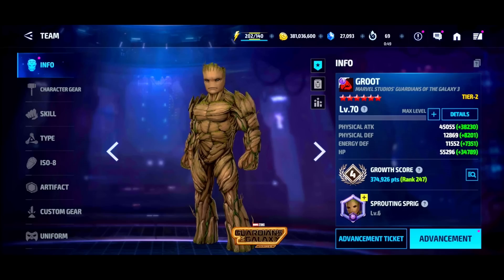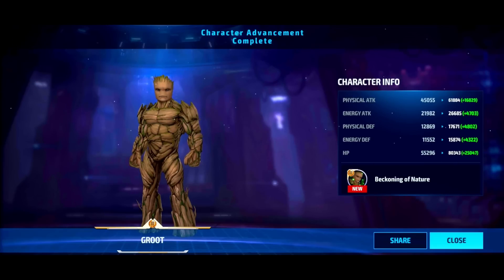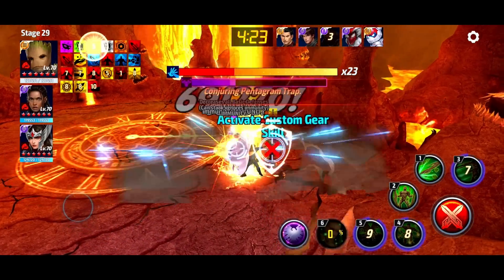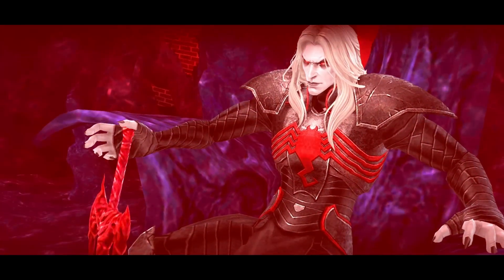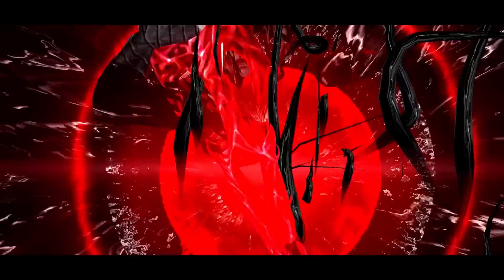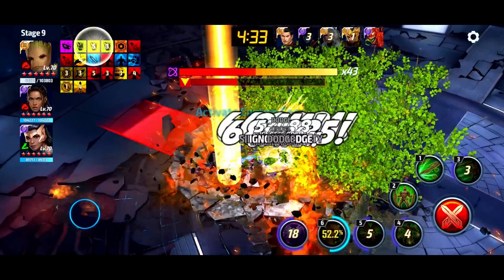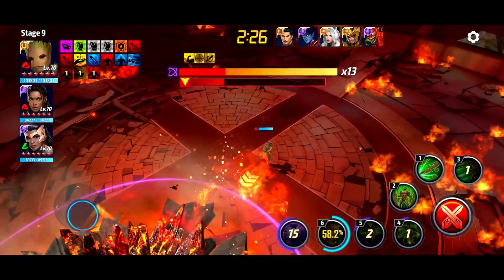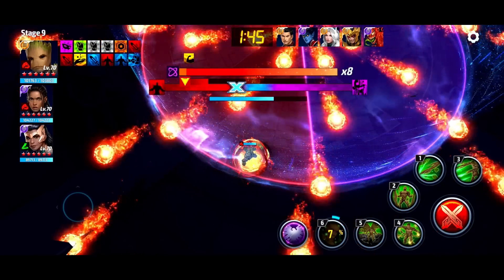HOLY SMOKES GIGACHAD GROOT IS HIM... 🤯 | Marvel Future Fight